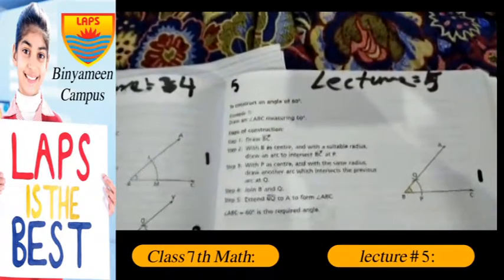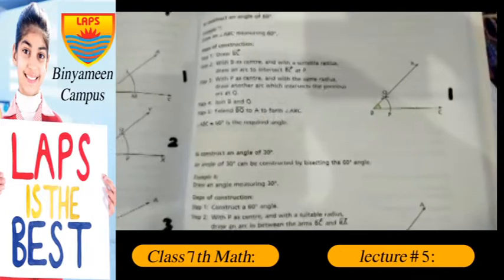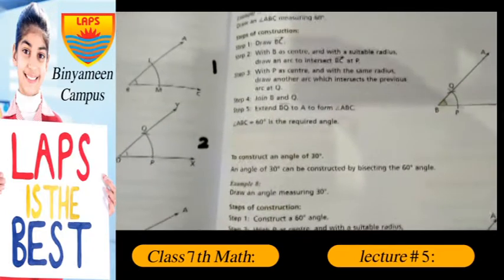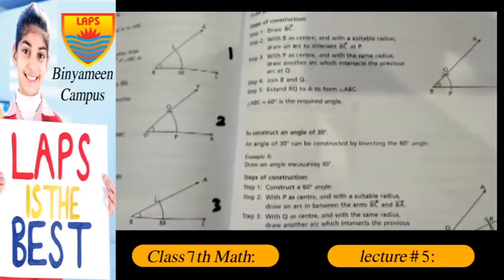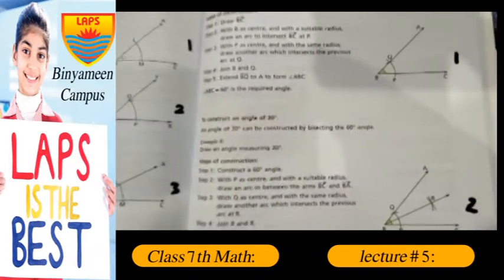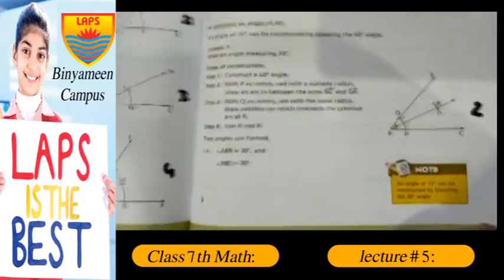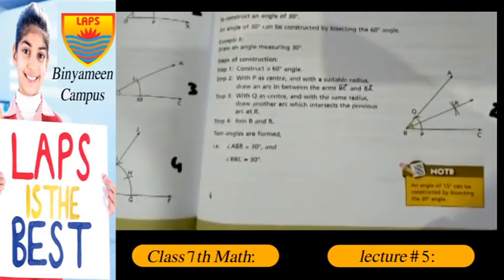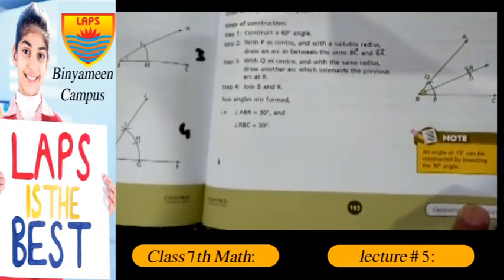Class 7th Math Lecture 5